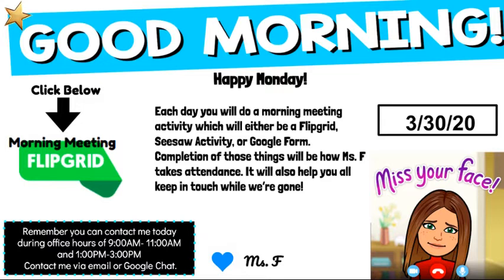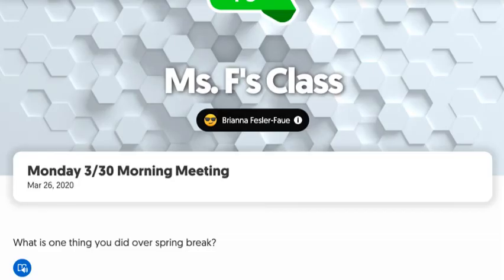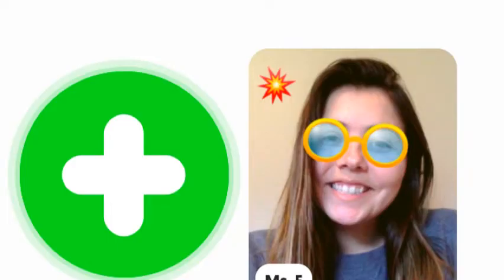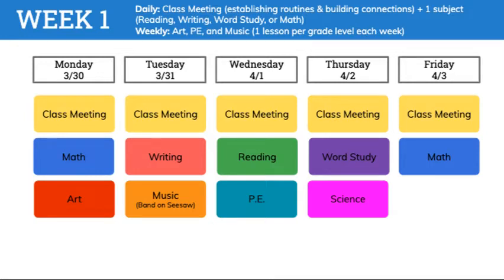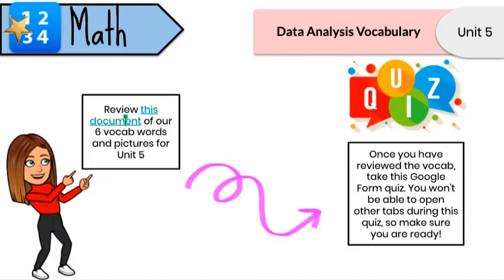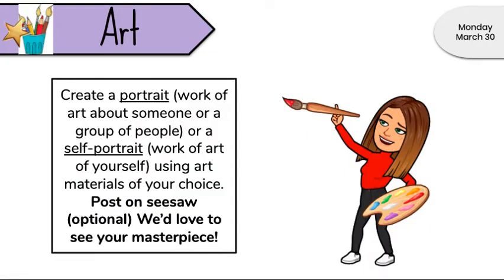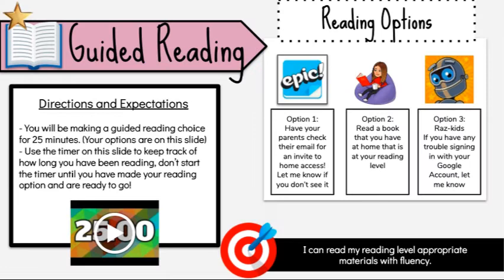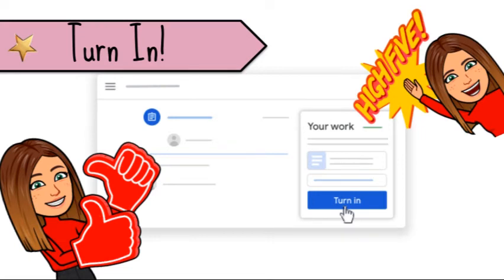Intro to Distance Learning